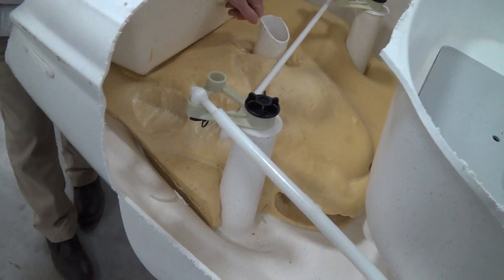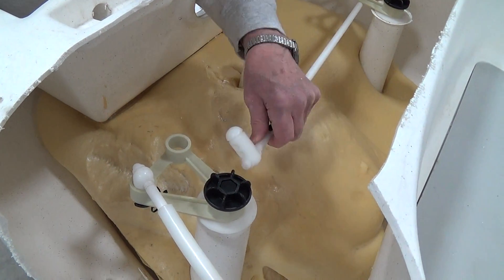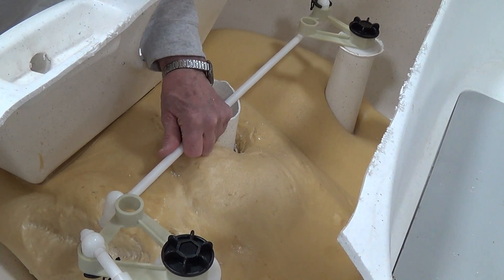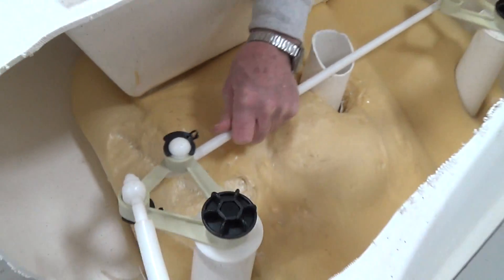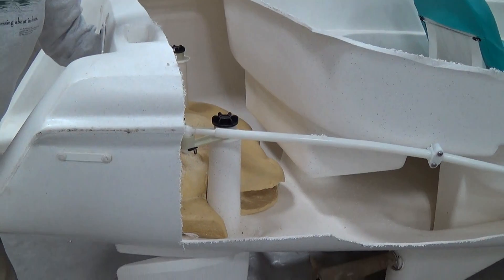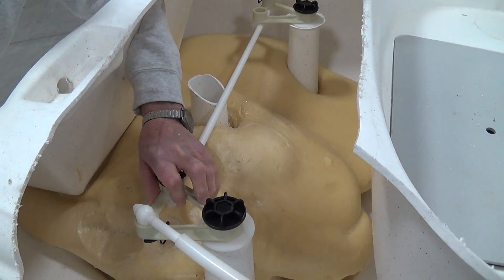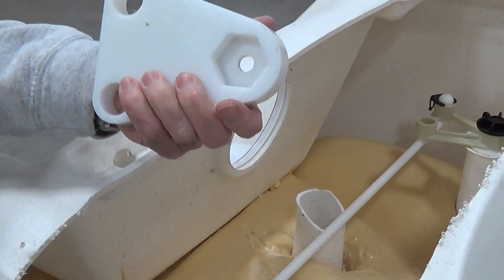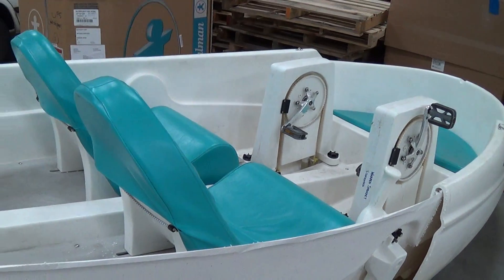Encore Steering System - Rudder, Delta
Encore Pedal Boat - Installation of delta (steering yoke) & correct placement of rudders.  For more information on the Nauticraft Encore Pedal boats visit our